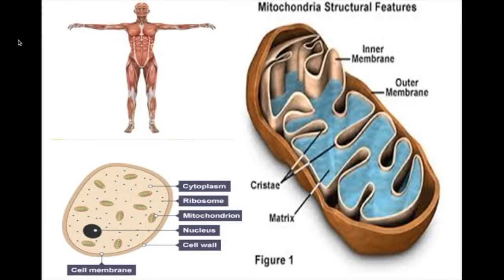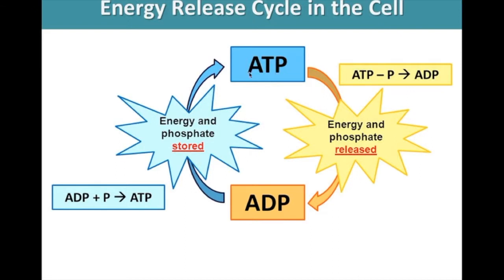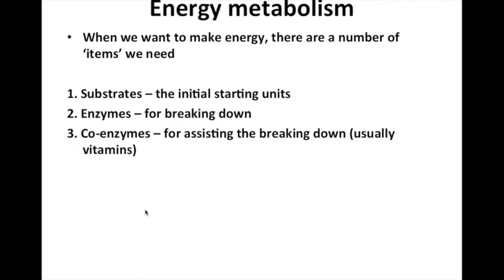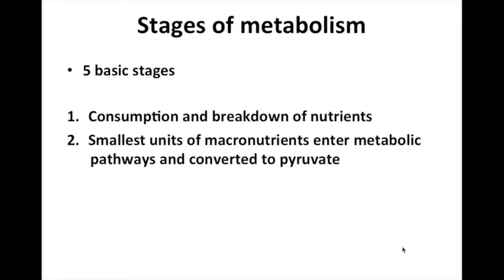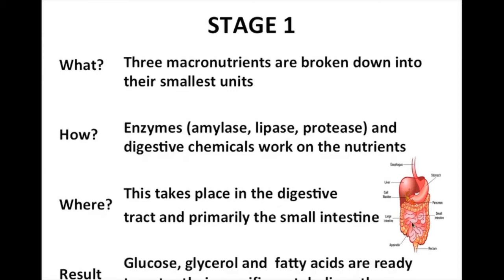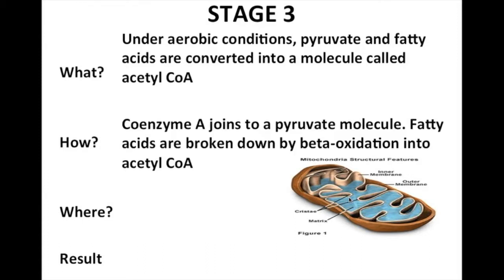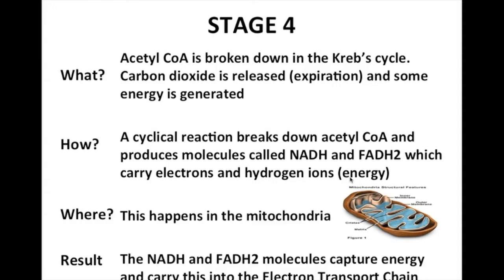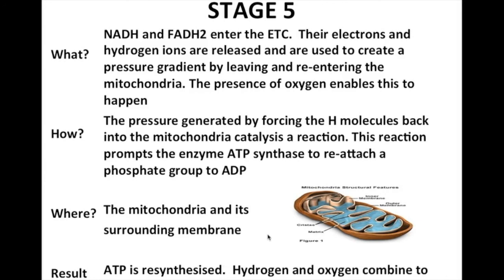Basics of Metabolism Part 1